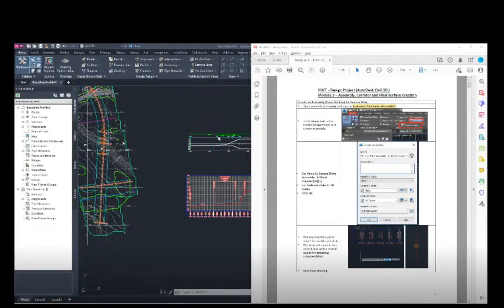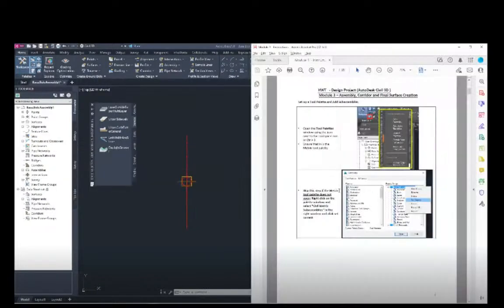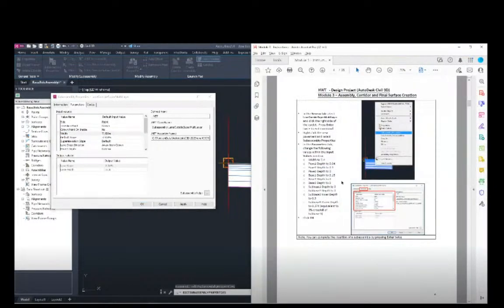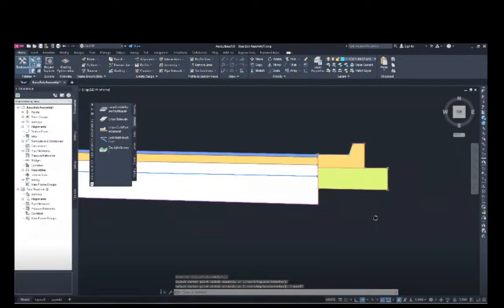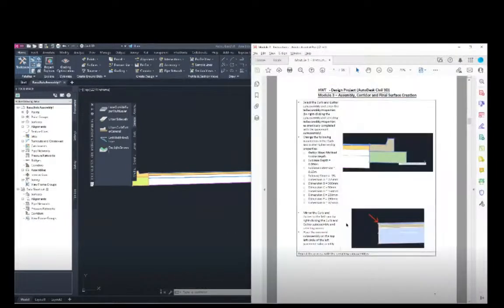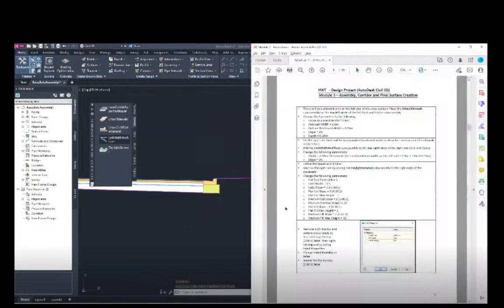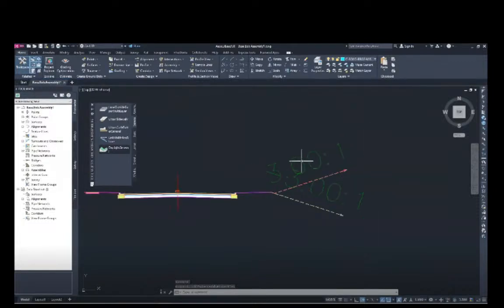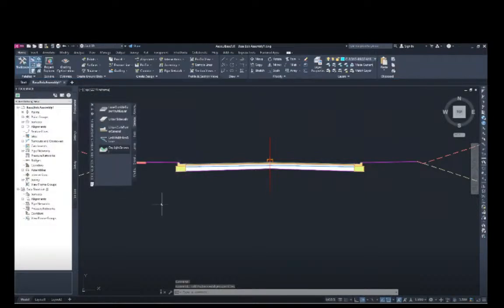CIVIL 3D Phase 3 part 1